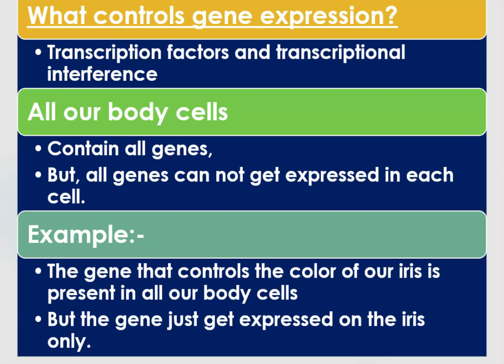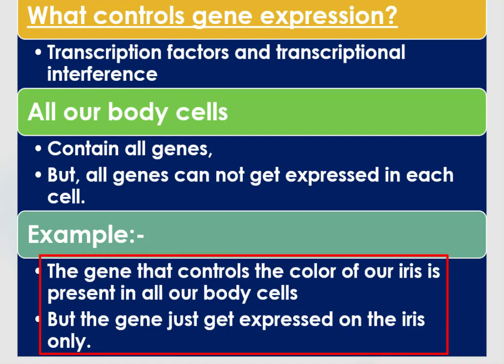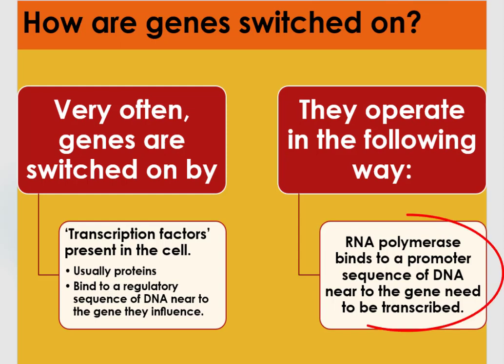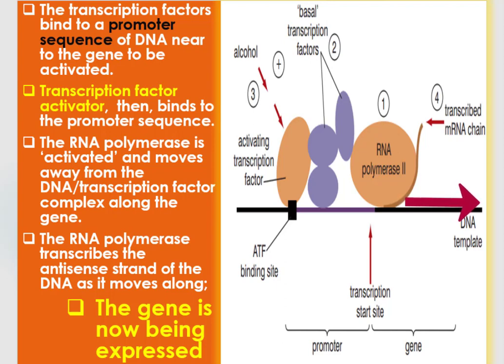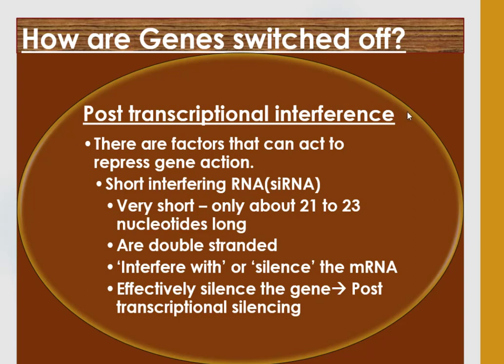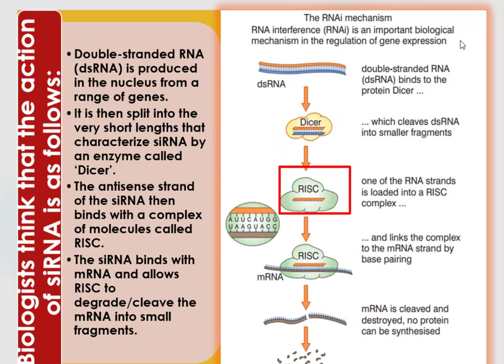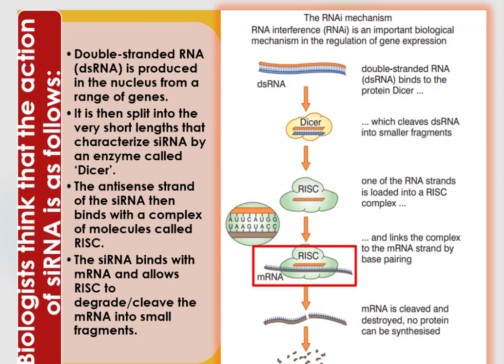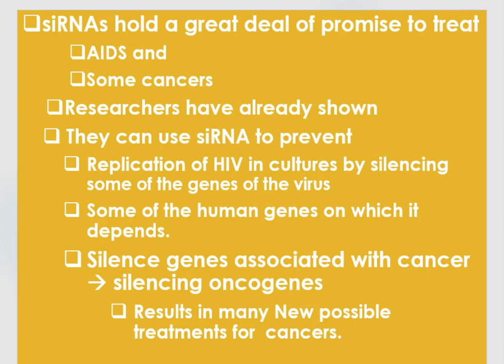Gene Switch on/off mechanism